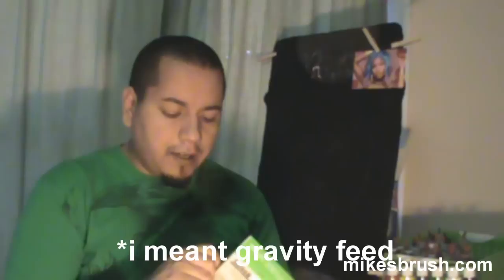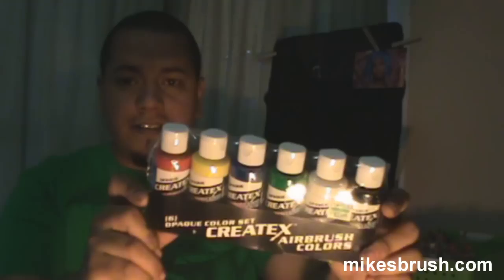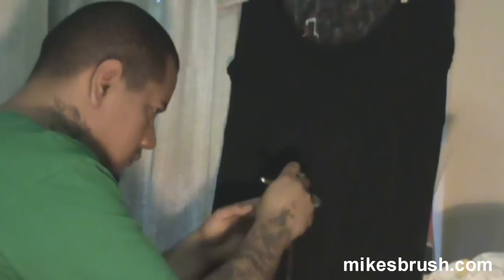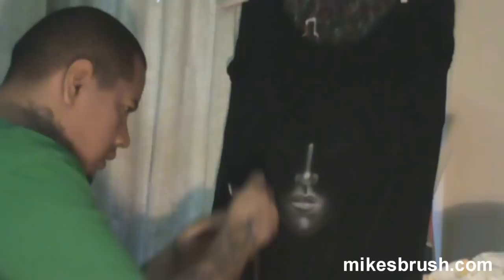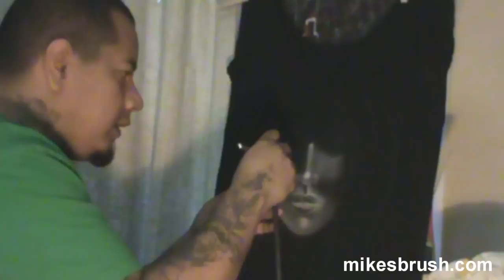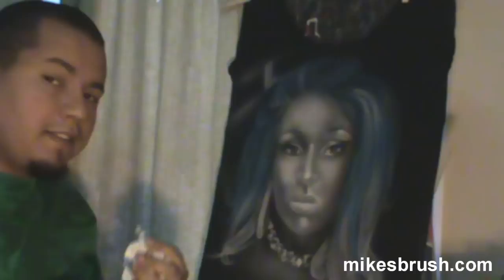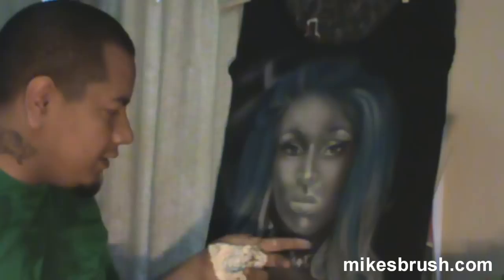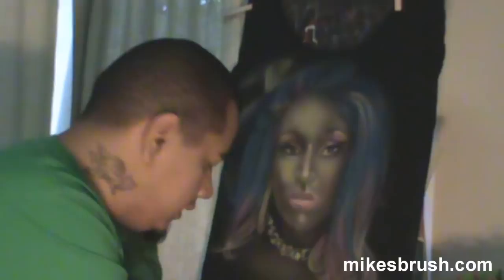How to airbrush a portrait for beginners with Iwata Neo CN review